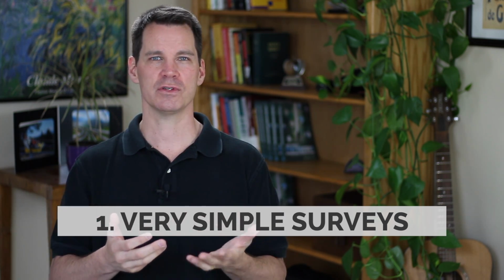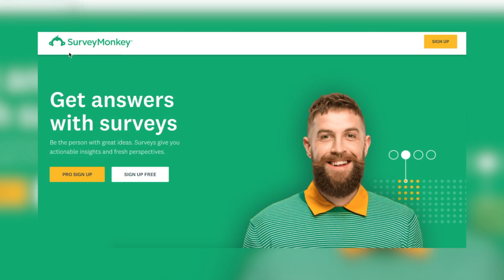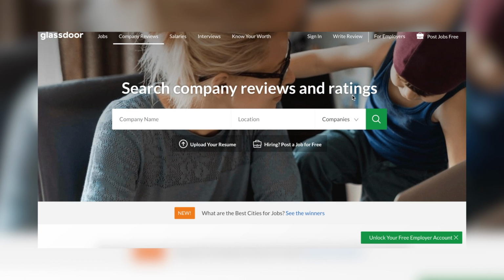Upward Communication: Workplace Communication Skills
Workplace communication skills involve Upward Communication and receiving feedback. This video looks at the problem of upward distortions and suggests that leaders use three ways to pursue high-quality feedback.

free-resources